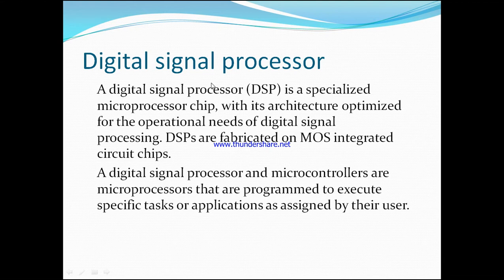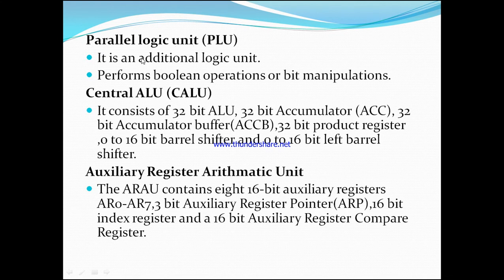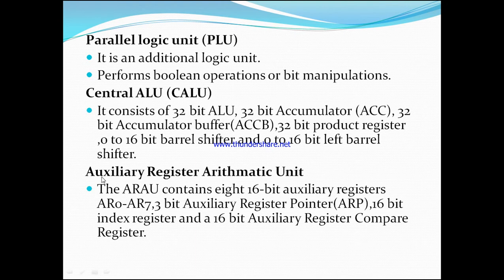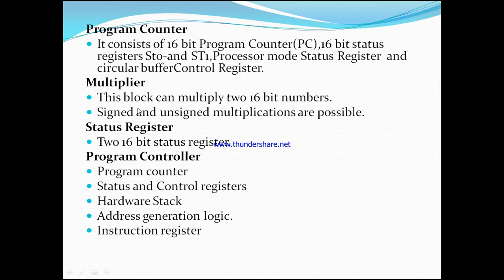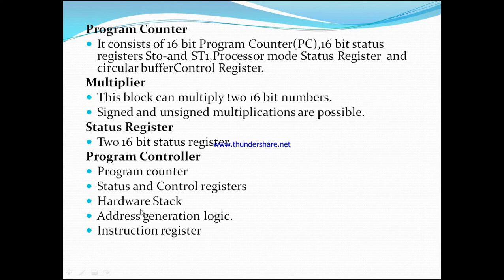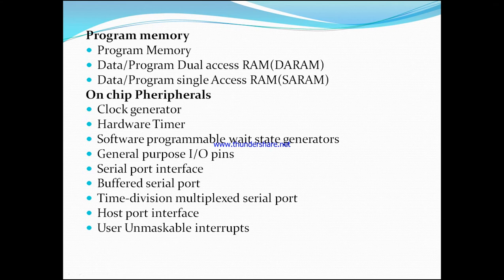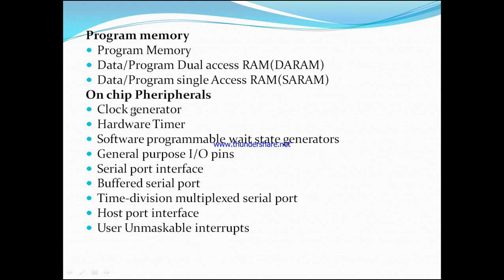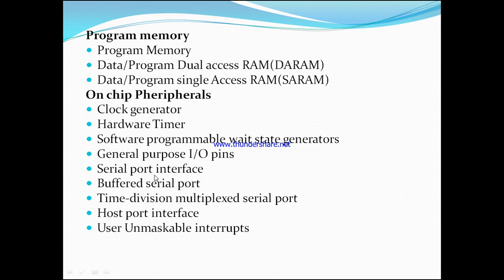ARCHITECTURE OF DSP